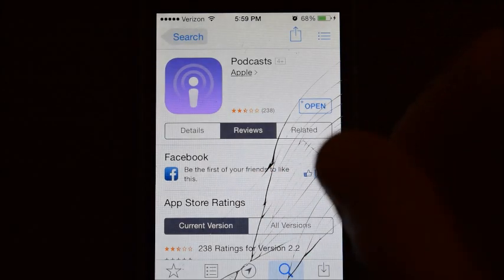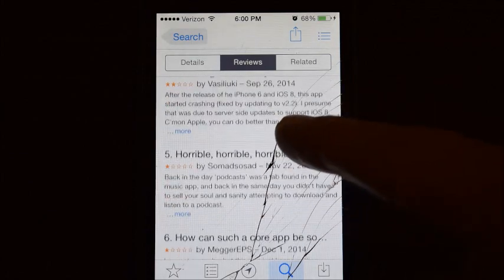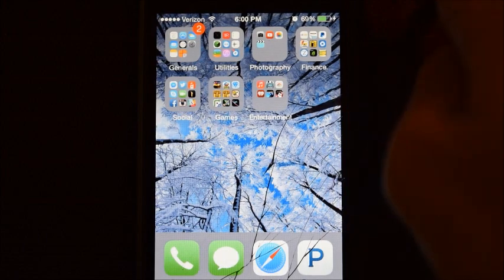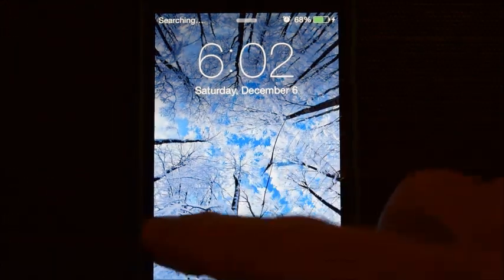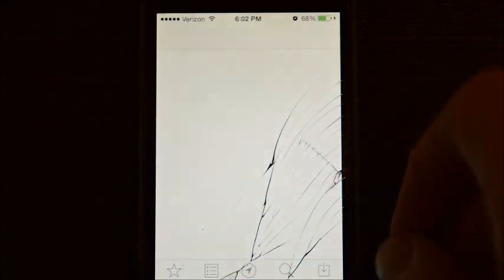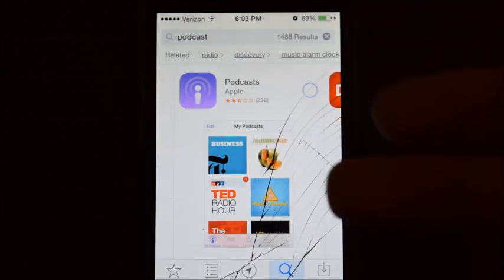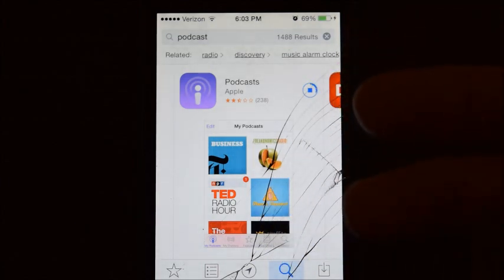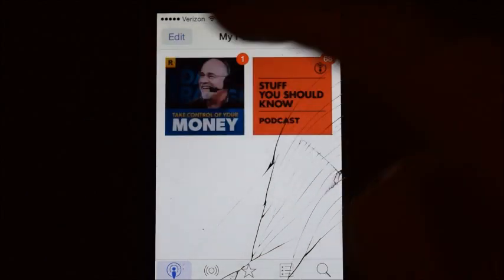How to Prevent Podcast App From Crashing Ever Again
PSN CivicLover01